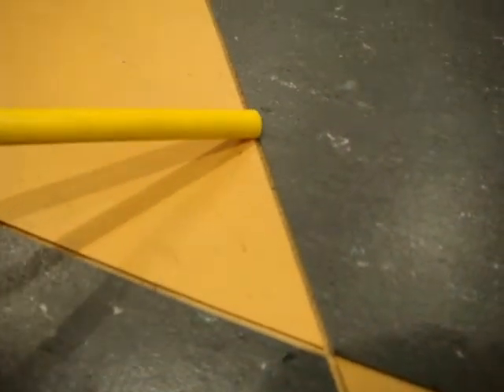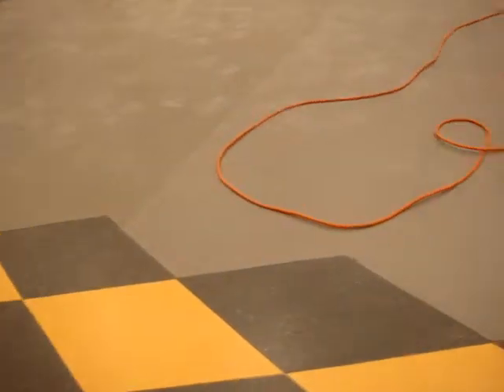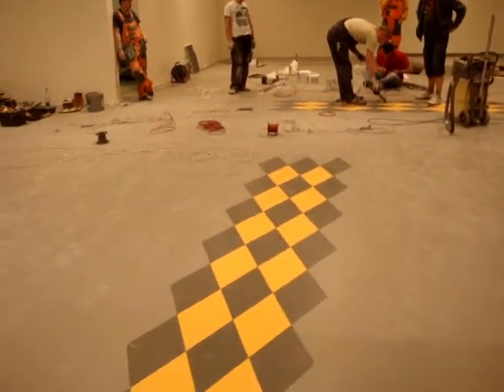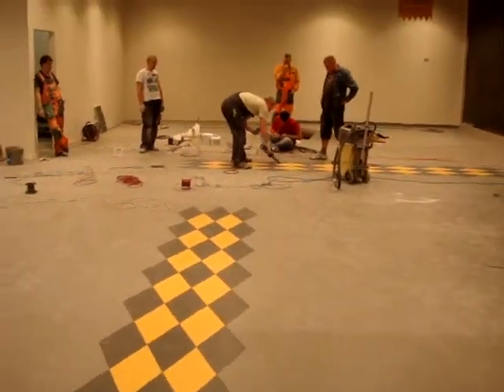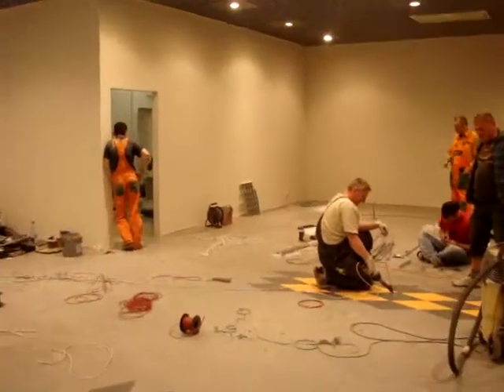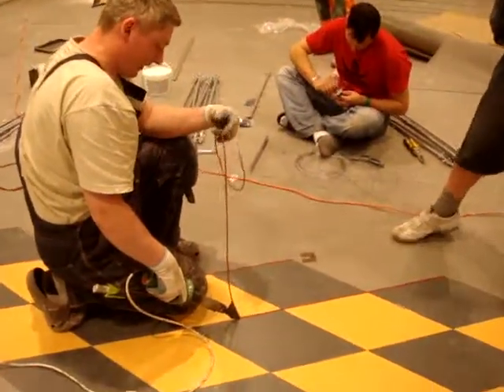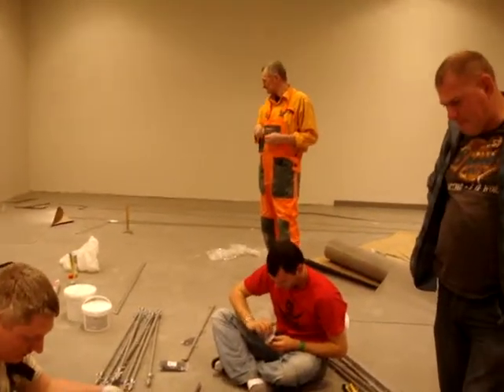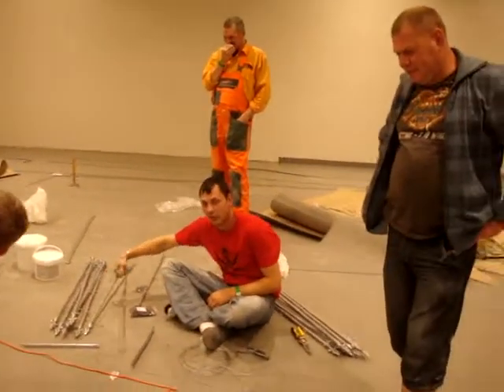Настил коммерческого линолеума ПАЯЕМ ШВЫ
Настил коммерческого линолеума
Мы построили несколько поселков в латвии и имеем опыт работ в голандии германии бельгии. Наш опыт и качество выполняемых работ сэкономит ваше время и деньги. Выполняеm все виды ремонтных и общестроительных работ, составление смет. Доставка материалов. Консультации. Соблюдаем сроки и бюджет.
Утепленная, закрытая(установленны окна, входные двери, гаражные ворота) конструкция блочного дома от 200-230Ls/м2(одноэтажный).
Утепленная, закрытая(установленны окна, входные двери, ) конструкция блочного дома от 180-200Ls/м2(полтора и больше ).
Конструкция блочного дома в белой отделке с комуникациями 350-380Ls/m2.
Конструкция блочного дома в белой отделке с комуникациями 325-370Ls/m2.
Данное ценовое предложение ориентировочно, на каждый обьбект мы предоставим индивидуальное ценовое предложение.
Цены в конкретном предложении могут коректироваться согласно средней рыночной цене на материалы и строительные услуги, так же цена зависит от места нахождения обьекта, сроков выполнения, уровня необходимого качества и формы оплаты. ВСЯ ИНФОРМАЦИЯ НА НАШЕМ САЙТЕ.Кроме того, у нас можно получить консультацию по планировке и дизайну помещений, бесплатно составить смету. Мы всегда поможем приобрести стройматериалы с приятными скидками и избавить вас от хлопот по доставке их на объект.
Наша бригада предоставляет разработку смет для ваших проектов.

- Квартиры -- 60 часов.
- Дома -- 80 часов.
- Индустриальные объекты -- 90 часов.

Время начинается после поступления вашей заявки на нашу почту (Отправить заявку)
Выезды в другие страны и города.
Бригада занимается частным выездом в другие страны и города, на осмотр или работы.(Оплата выездов оплачивается со стороны клиента.)

- Страны Евро зон -- 75 часов.
- Страны Скандинавии -- 50 часов.
- Сша, Канада, Арабские Эмираты -- 125 часов.

Оперативность работы 52 часа с момента подписание договора.Контингент до 35 человек, группами по 8-12 человек каждые 300 часов.

В выходные и праздничные дни заказы по почте не принимаются.Все ваши заказы отправленные в эти дни будут рассмотрены сразу после праздников или при начале рабочих дней.